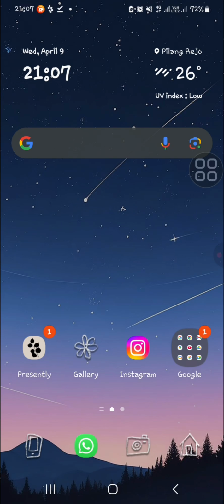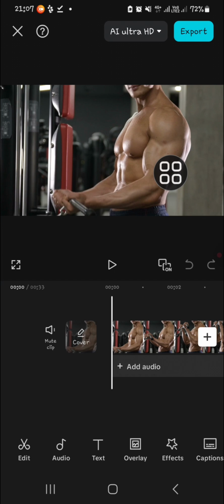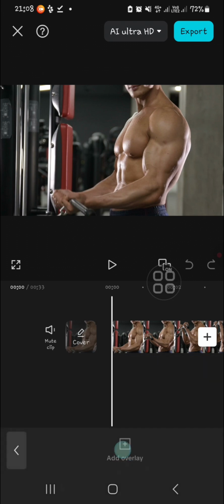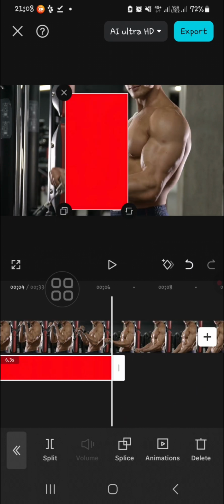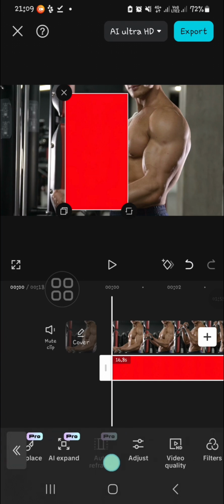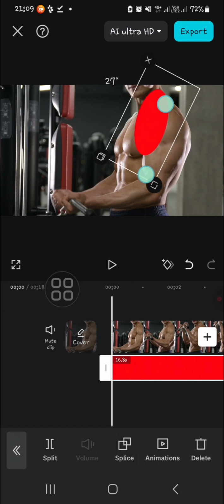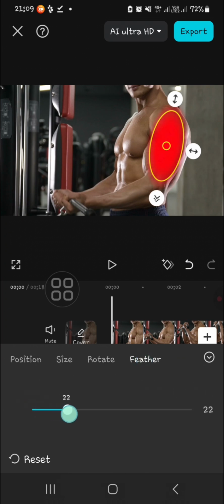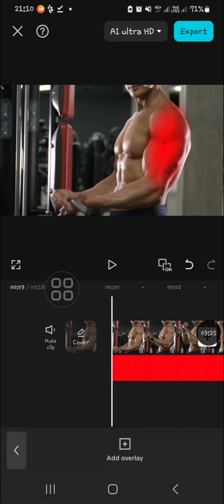✅ BASICS: How to Create Body Highlights Editing in CapCut? | Full Tutorial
Want to make your videos pop with body highlights in CapCut? In this full tutorial, I’ll show you how to easily add body highlights to your clips, whether you're showcasing a workout, fashion look, or any video where you want to highlight certain areas of the body. From using keyframes to adjusting the effects for the perfect glow, this guide covers it all. You’ll also learn how to fine-tune the highlights for a natural yet eye-catching result. If you're new to CapCut or just looking to level up your editing skills, this step-by-step video is for you!